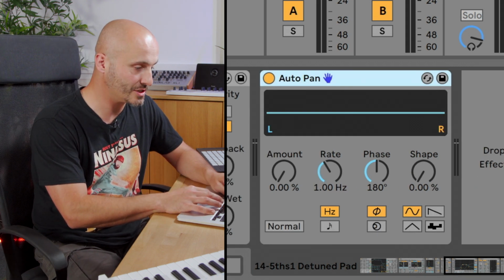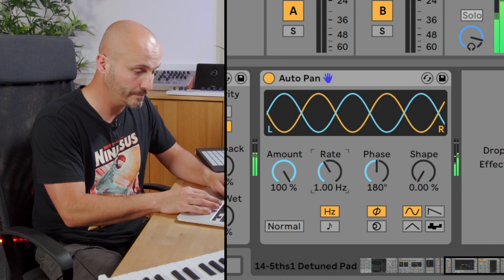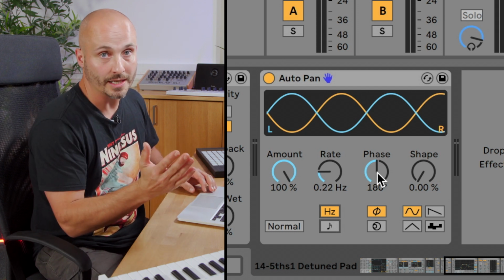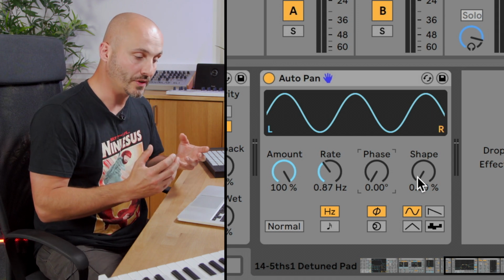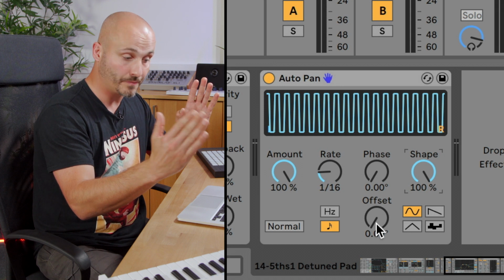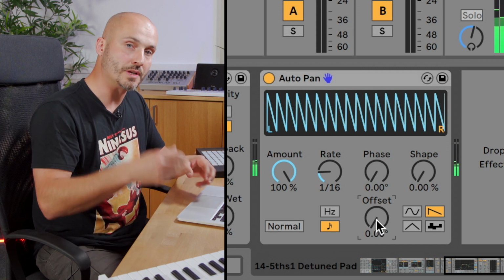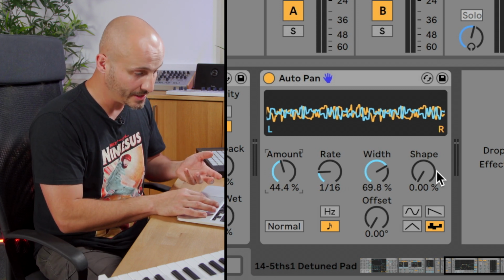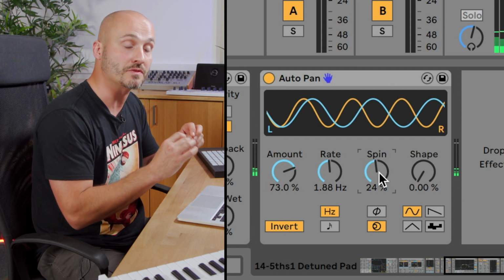Ableton Live Tutorials: Auto Pan and Tremolo Effects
This time, Liam O'Mullane shows you how to add movement to your sounds with Auto Pan and familiarizing yourself with the parameters on the Ableton Live device. He also demonstrates how Auto Pan can be used creatively to create rhythmic effects and tremolos.

Chapters
0:00 Start
0:15 What is pan?
0:50 Auto Pan overview
1:30 Rate explained
2:56 Adjusting Phase and creating a tremolo
4:46 Changing Shape
6:01 Sync and Offset
7:08 Modulation wave shapes
8:24 Randomise and Width
9:15 Invert mode
9:48 Spin control
10:45 Recap